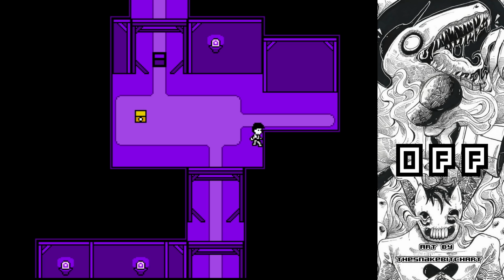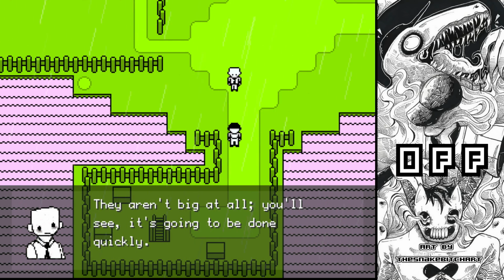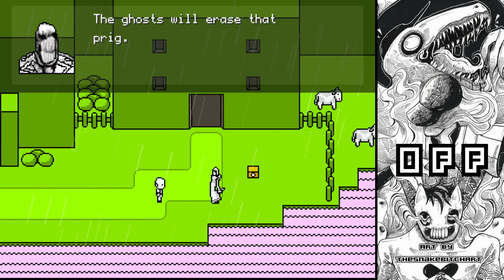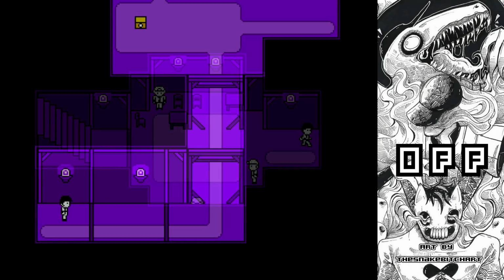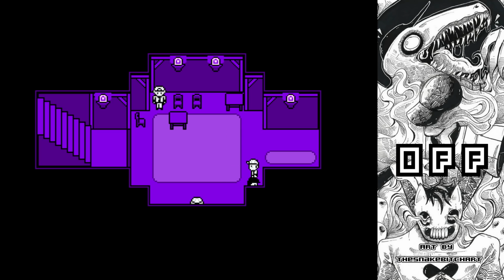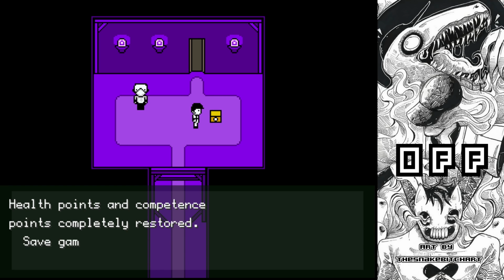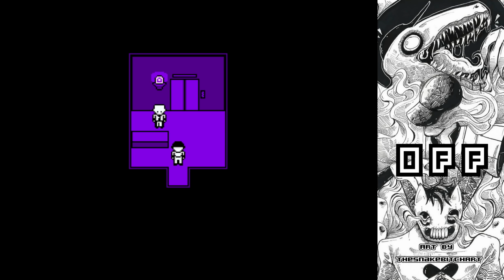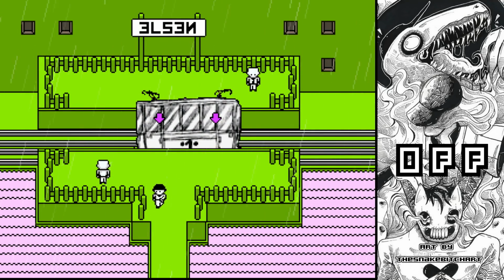Purification | Off - Ep 02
In this episode of Off, we leave the smoke mines of Damien and head to Pentel's meat working farms. We learn from some of the Elsen workers about 3 of the 4 elements; Smoke, Metal and Plastic as we head towards Shachihata to locate the source of Zone 1's phantasms~